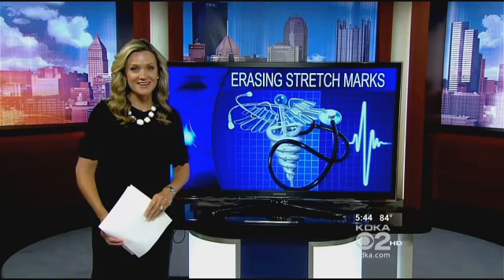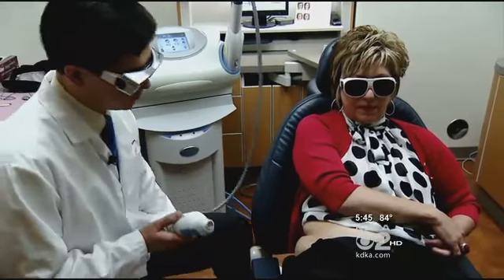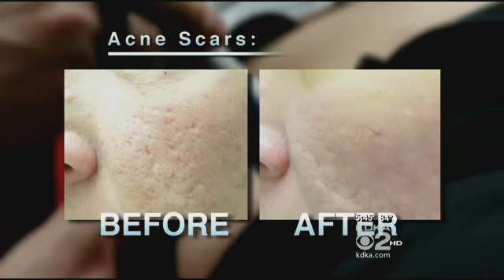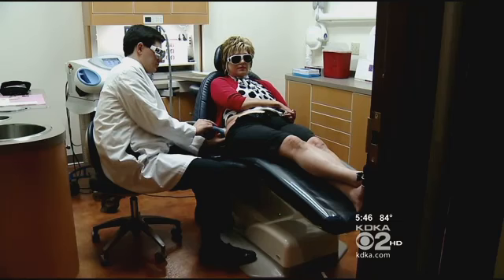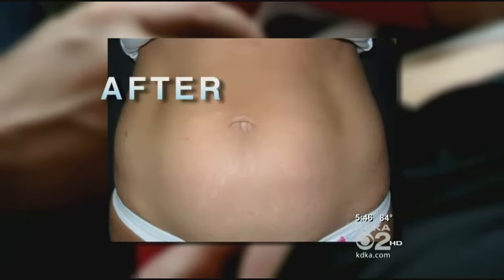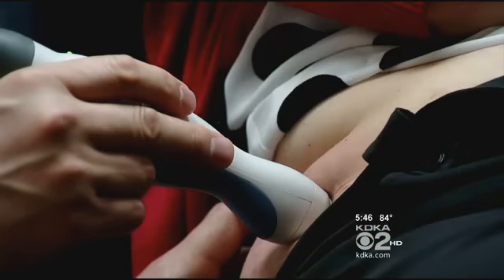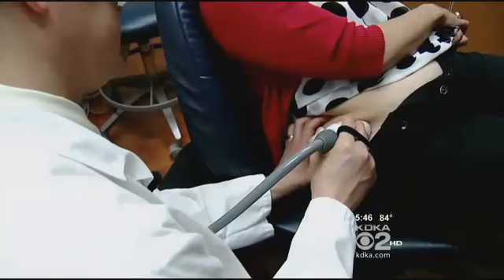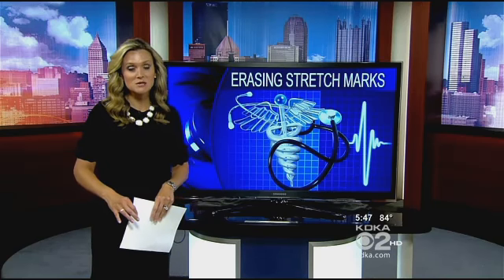FDA Approves Laser Treatment To Reduce Stretch Marks « CBS P